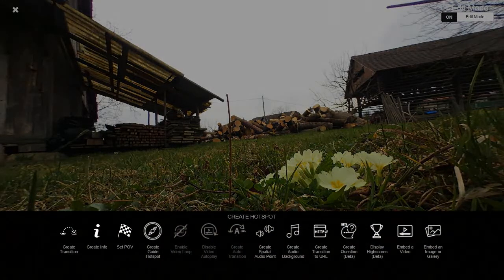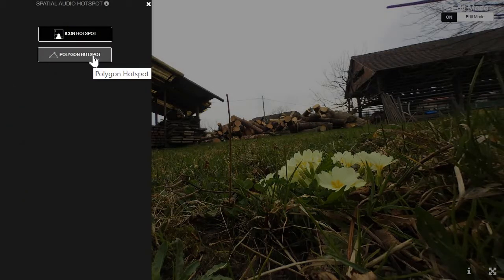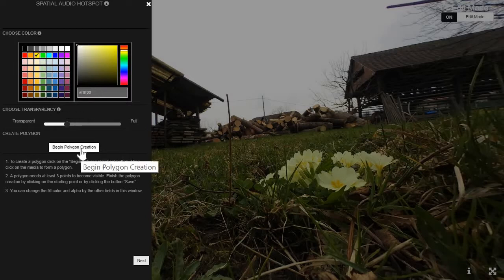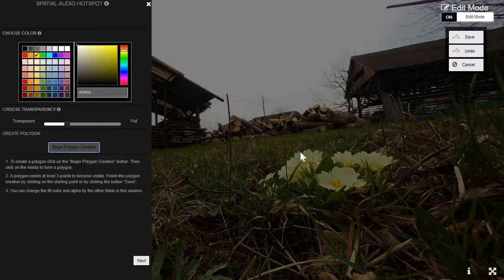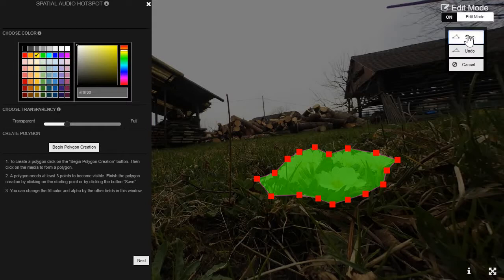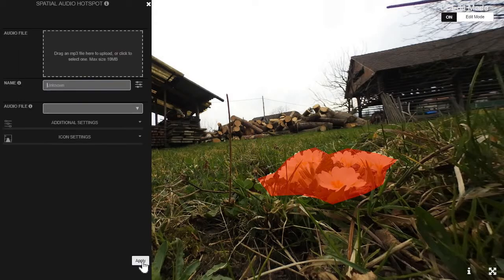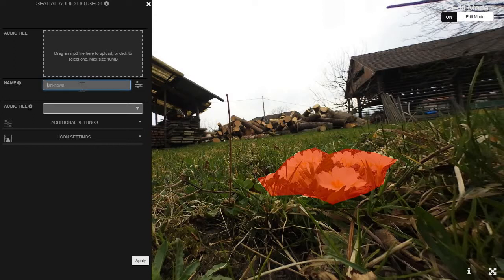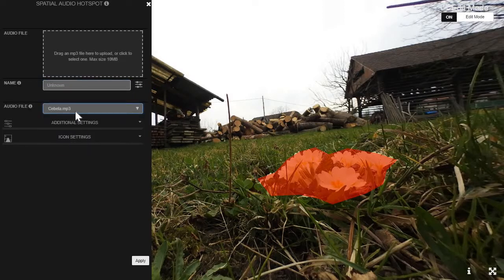Sounds - spatial audio / 3D audio in 360 video without any special mics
In this tutorial, we will show you how to incorporate spatial audio hotspots within a 360 scene. With them, you are able to create that 3D sound effect when wearing headphones. It’s a great tool to guide your viewer’s attention or to add extra information on top of objects within a 360 scene.